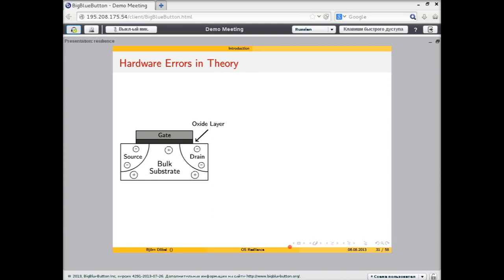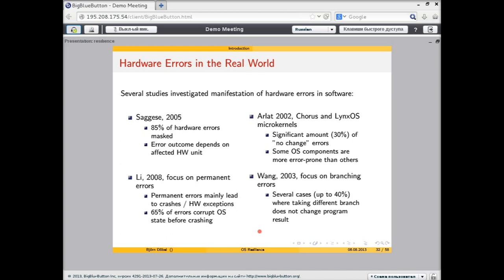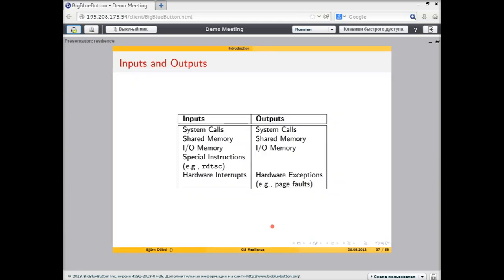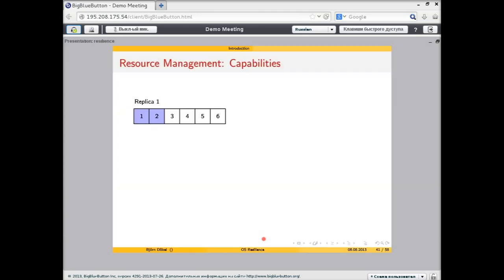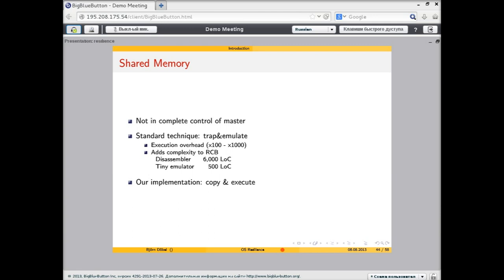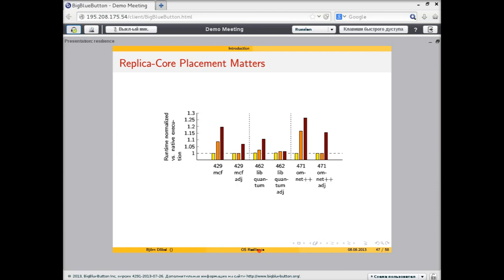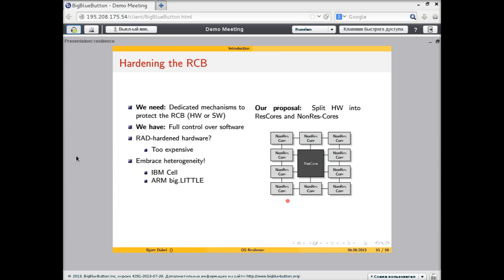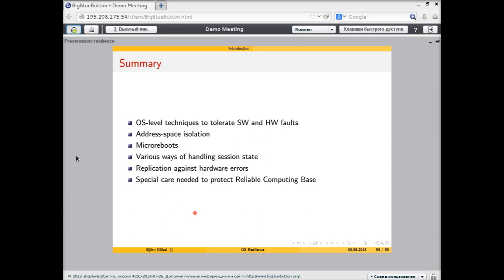Hardware Errors and the OS